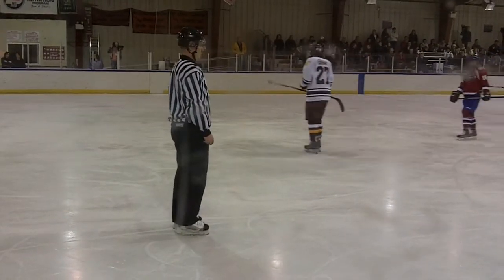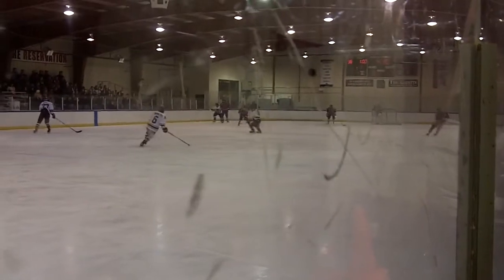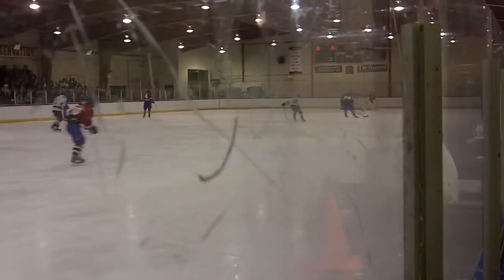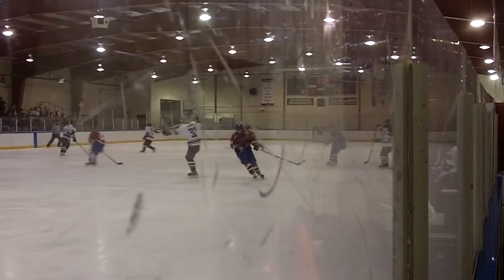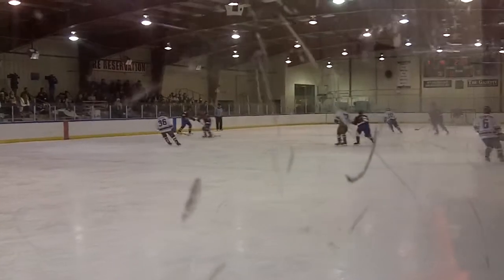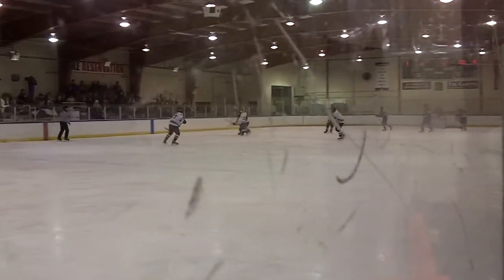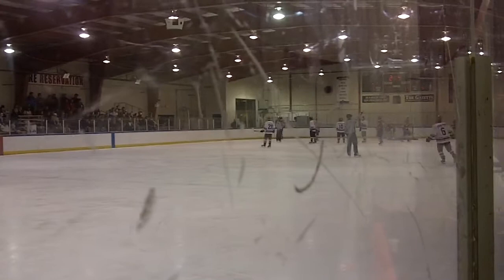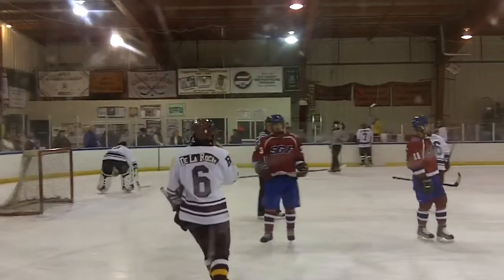Burnt Hills-Ballston Spa vs. South Glens Falls-Hudson Falls First Period 2